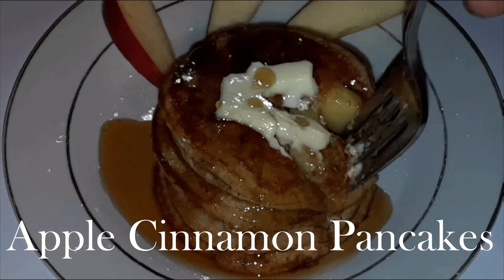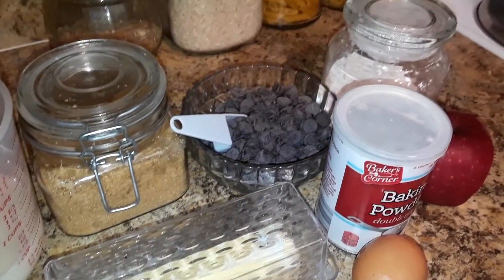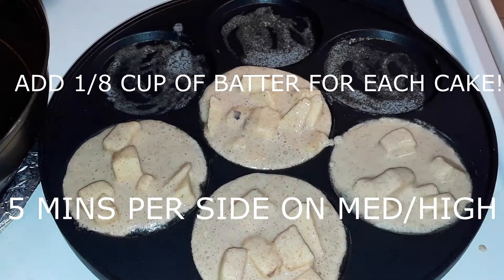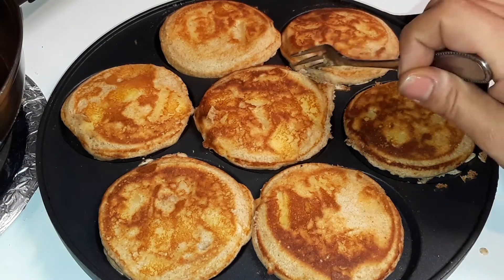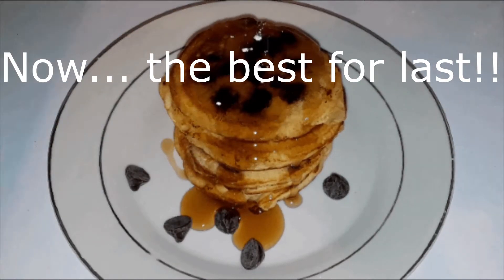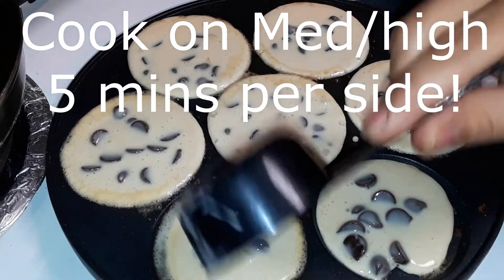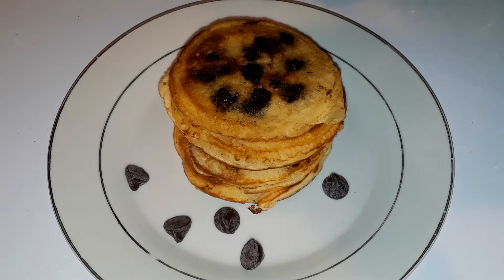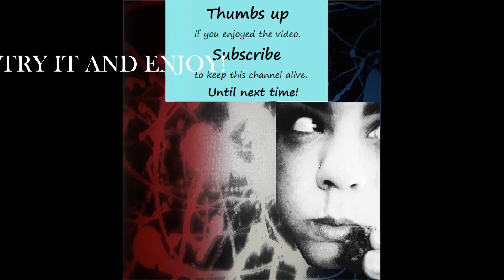HOMEMADE APPLE CINNAMON PANCAKES RECIPE !*!*!*! BONUS DARK CHOCOLATE CHIP PANCAKES RECIPE!!| EASY!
This pancake recipe is super easy and tasty. The Apple Cinnamon pancakes are an easy way to get rid of an old apple you'll never eat! The scent of cinnamon and apples will fill up the kitchen!

My favorites are the gooey Dark Chocolate pancakes! Try them both and let me know what you think?!!